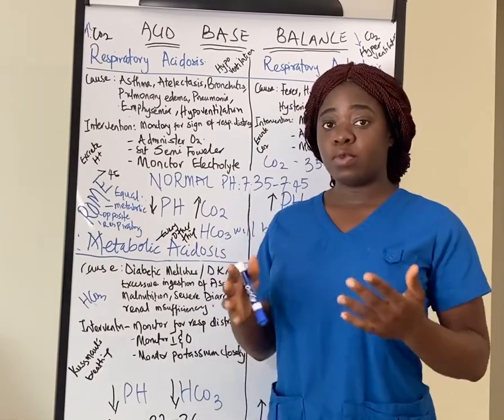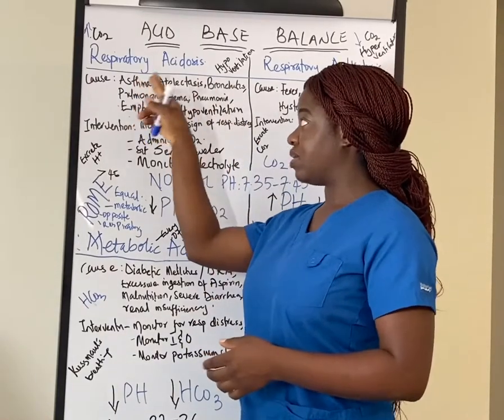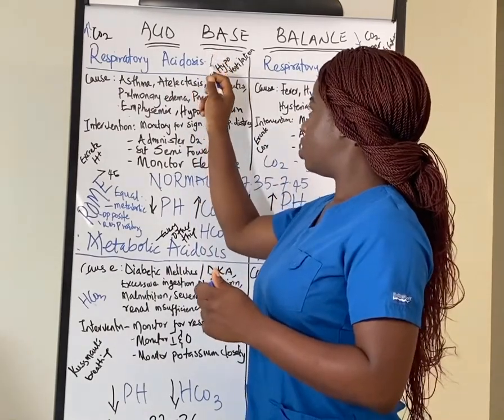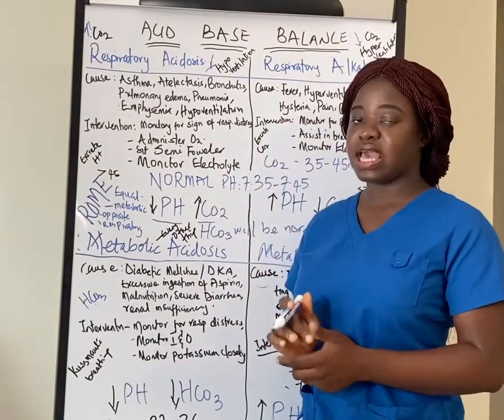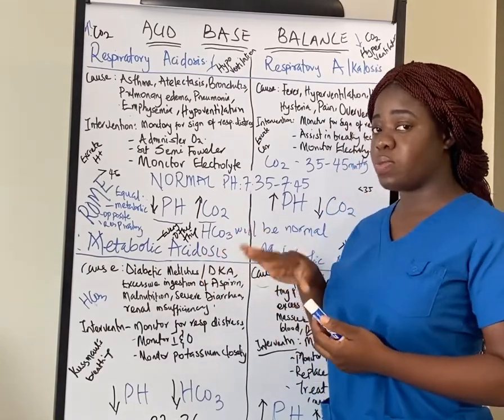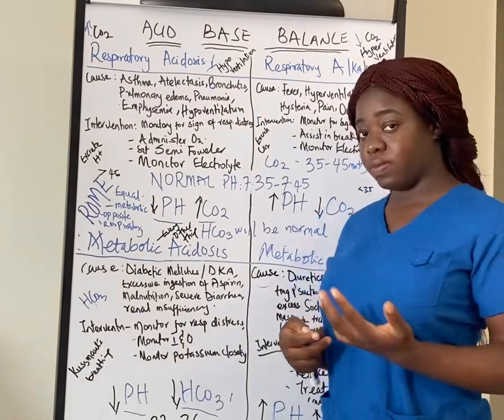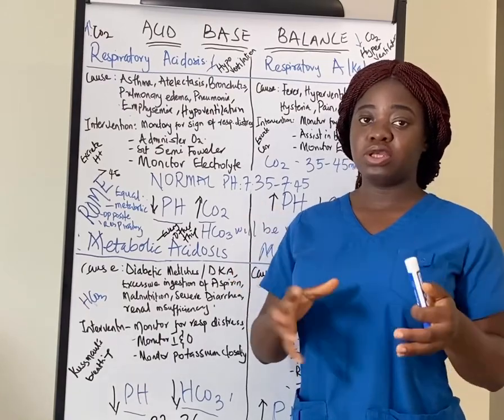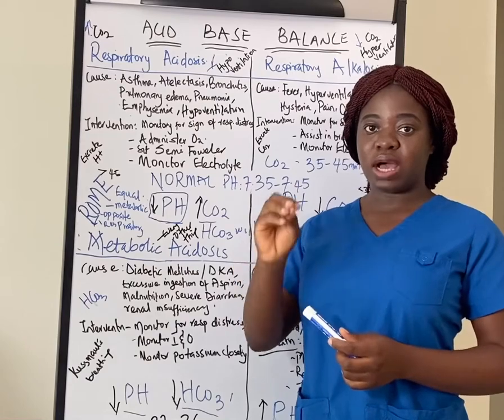NCLEX REVIEW: ACID BASE BALANCE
The body must maintain a balance to prevent Acidosis or Alkalosis.

 Normal Values:
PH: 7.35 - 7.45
CO2: 35 - 45
HCO3: 22 - 26

H20 +CO2 = H2CO3

There are 3 Systems used:
The chemical buffer system
The kidney
The lungs

Respiratory Acidosis: Hypoventilation

Respiratory Alkalosis: Hyperventilation

Metabolic Acidosis: Every other thing in the body

Metabolic Alkalosis: Vomiting and Suctioning